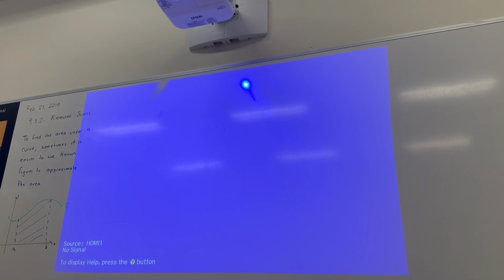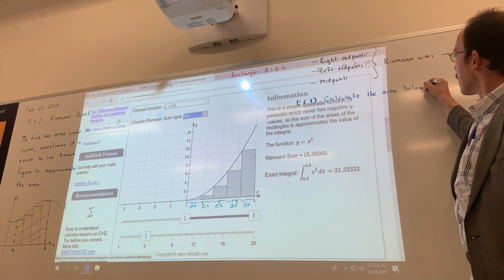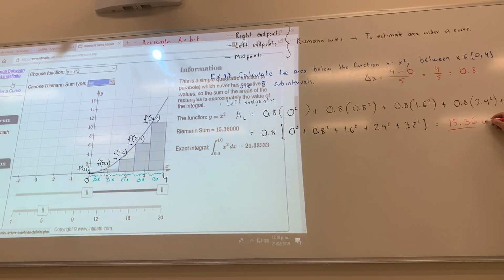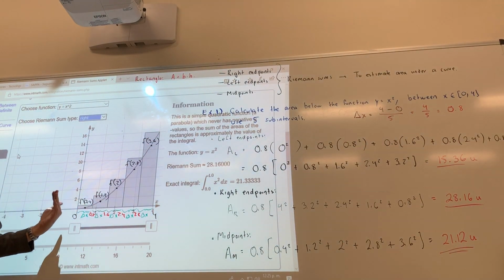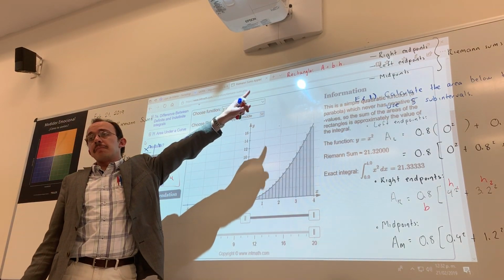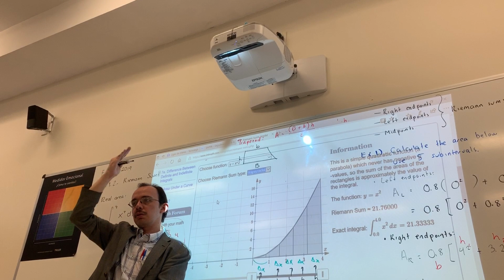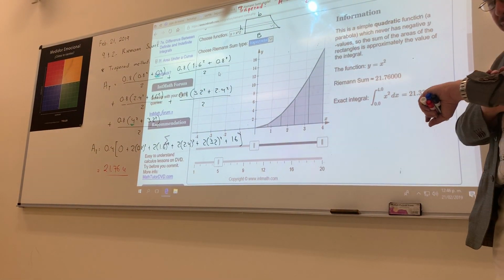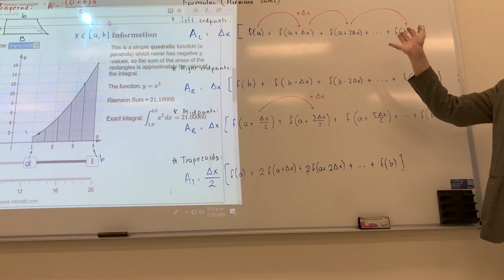9.1.3.- Riemann sums (areas)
Topic 9.1.3.- Riemann sums
21/Feb/2019